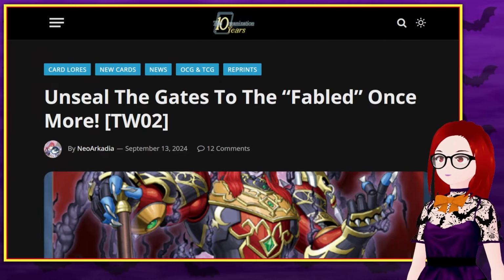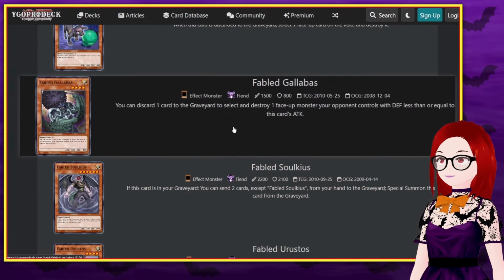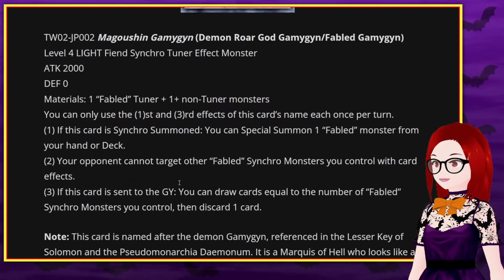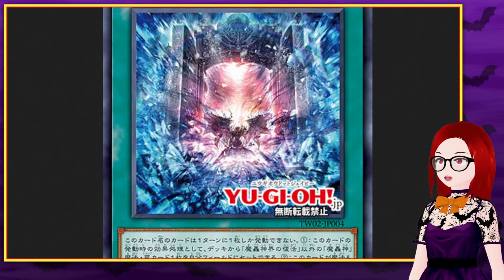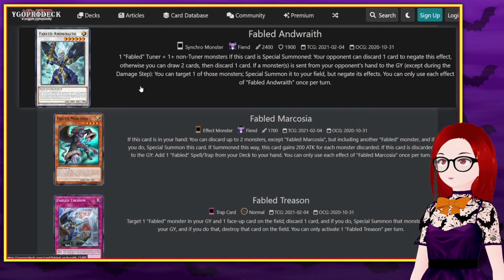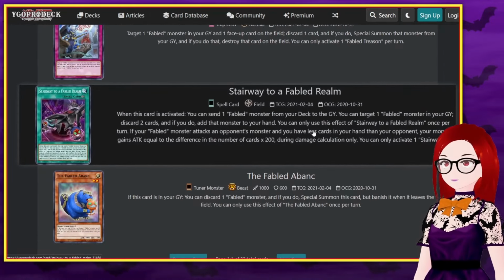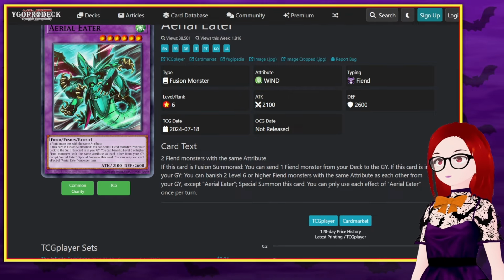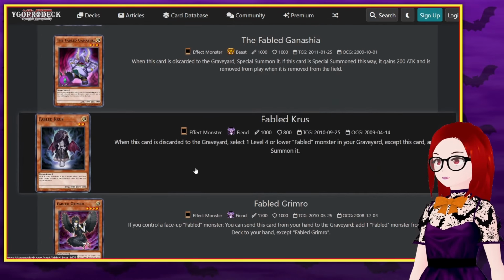Discard Yourself NOW!! New Fabled Support!! Terminal World 2 Reveals! - Thempire React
Fiendsmith is really doin a lot of work here